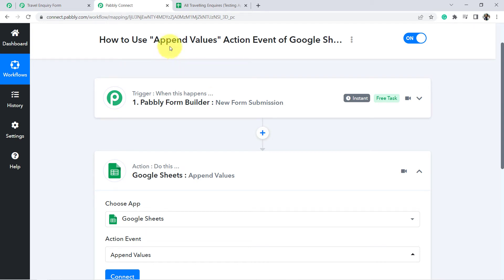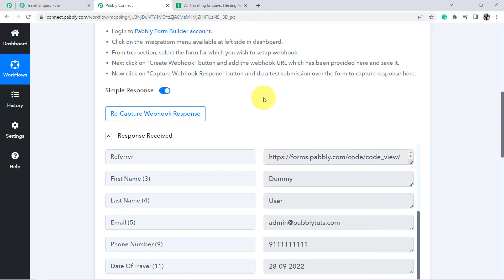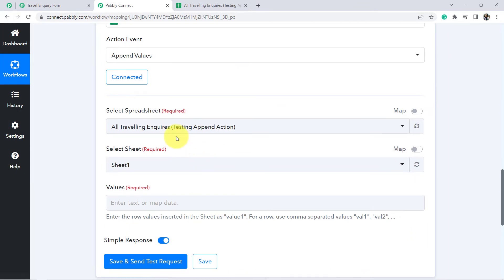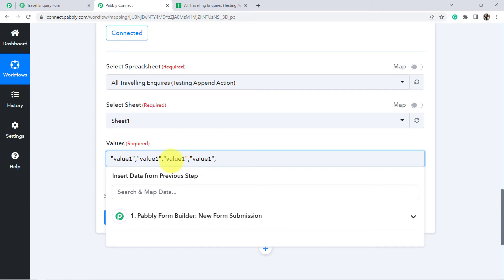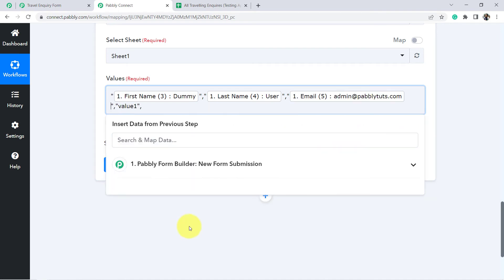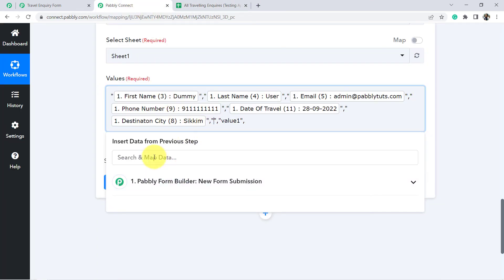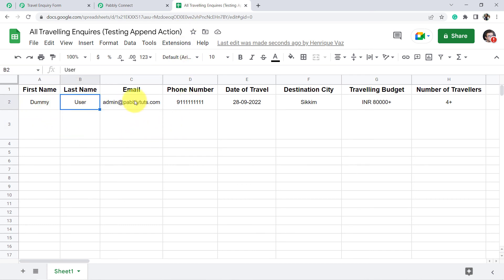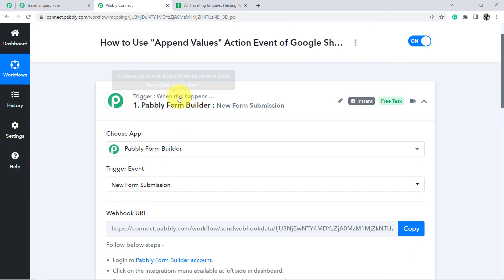How to Use "Append Value" Action Event in Google Sheets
In this video, we will learn how to Automatically Use Google Sheets "Append Values" Action Event using pabbly connect | Pabbly Form Builder Google Sheets Automation with the help of pabbly connect